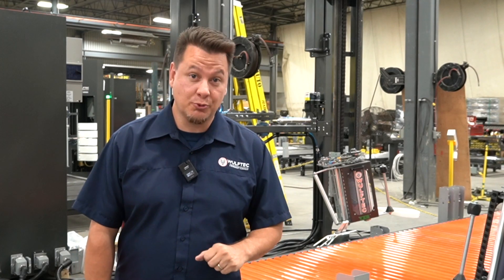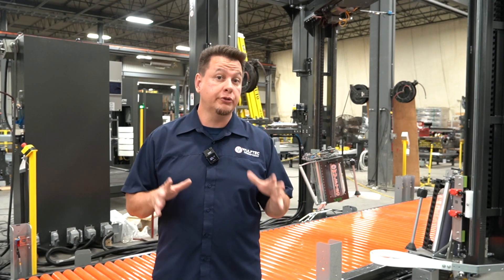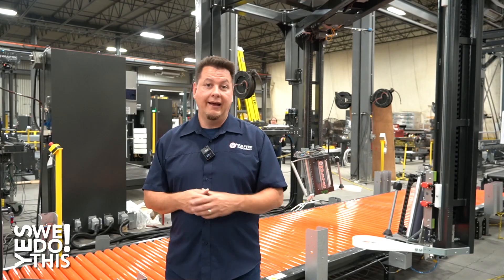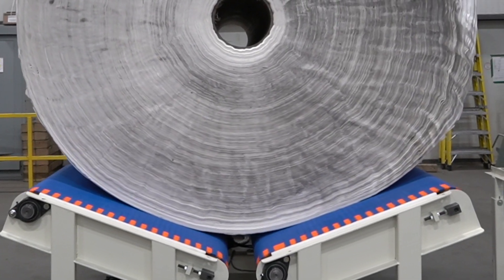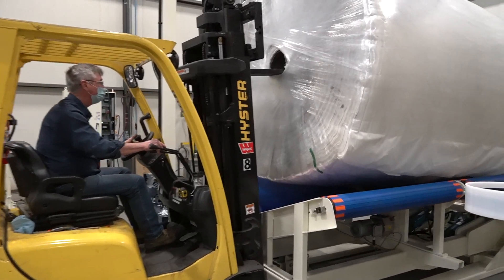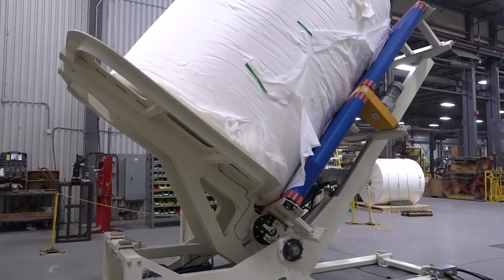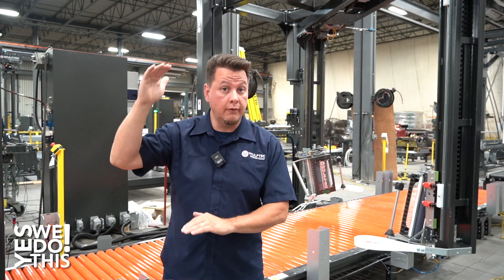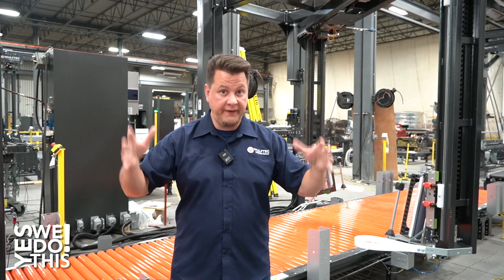"Yes, We Do This!" - Large and heavy rolls (WRT-CRW semi-automatic)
Are you familiar with the extensive load containment solutions offered by Wulftec?

Check out this edition of “Yes, We Do This!”

A WRT-CRW semi-automatic rotary arm stretch wrapper designed with a special cradle to increase the load supporting surface and to avoid deformation of the customer’s loads. This system also featured a 6,000 lbs hydraulic upender, machine height of 225” and wrap diameter of 176”.